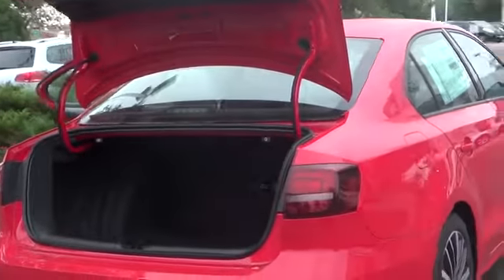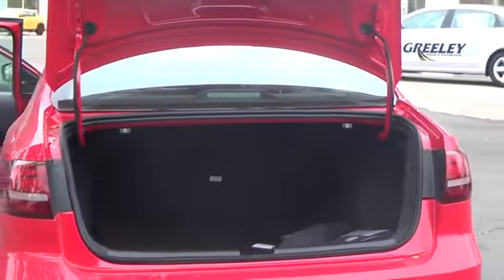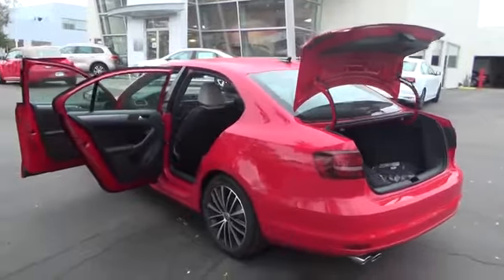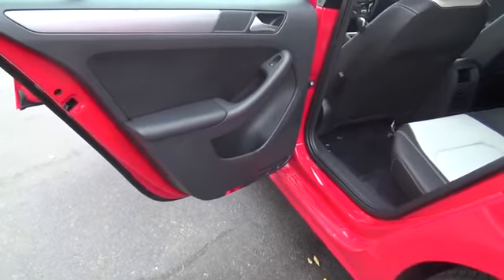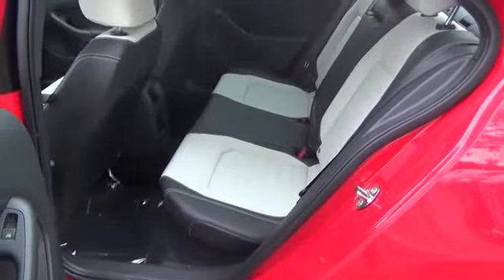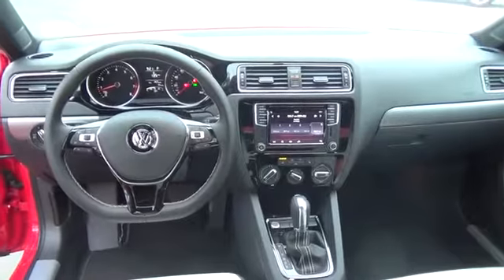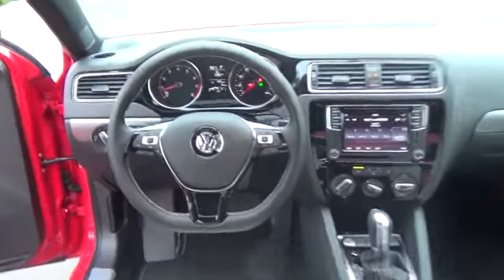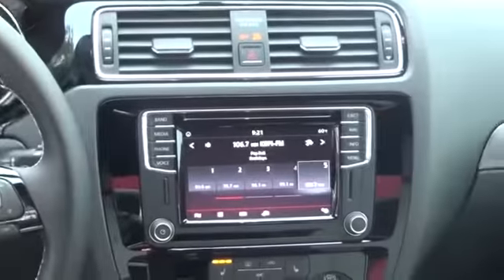2016 Volkswagen Jetta Greeley CO 167725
The VW Jetta 1.8T Sport is available with the 1.8L turbocharged engine with 170HP...you’ll feel every corner and connect with every curve with the kind of handling performance inspired by the autobahn. Standard features may include: Rear spoiler Sport suspension lowered with sport front and rear s,ilizer bars Halogen reflector lens foglights 17 inch Joda Black alloy wheels Rear view camera Media Device Interface (MDI) with iPod® cable RNS 315 touchscreen navigation system with 5 inch color display and SD memory card reader Volkswagen Car-Net® connected car features Leather-wrapped multi-function steering wheel Interior ambient lighting 8-way manually-adjus,le driver seat including lumbar support; front passenger seat 6-way manually-adjus,le Ceramique and Titan Black two-tone V-Tex sport leatherette seating surfaces German engineered finely crafted and solidly built the new Jetta is everything you’ve come to expect from Volkswagen. Including affordability.